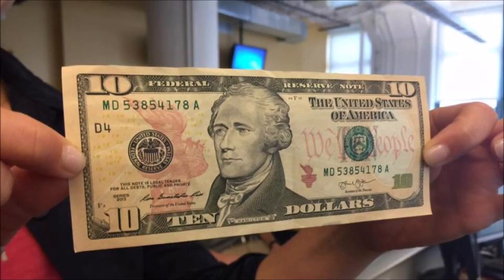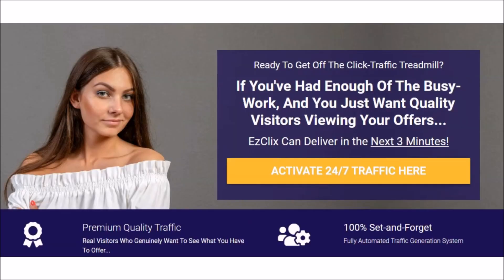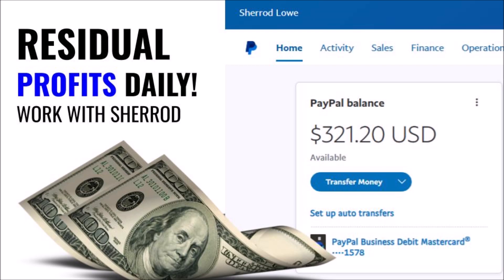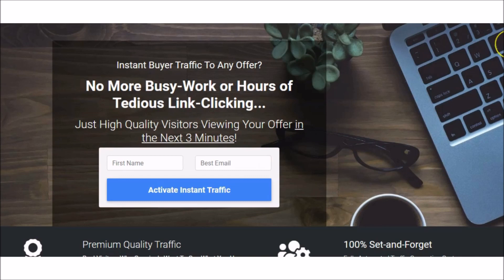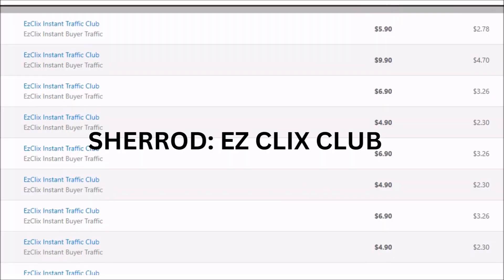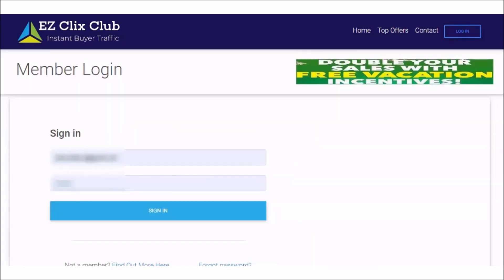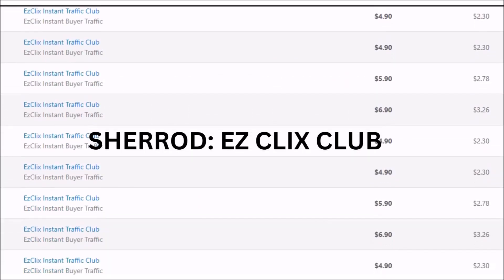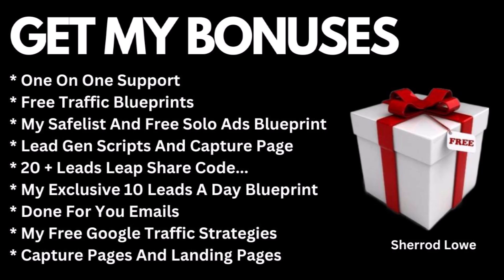👉 The $10 Residual Income Business! Ex Clix Club Review!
Ez Clix Club has just taken things to the next level. I have been a member of Ez Clix Club for two years now and what I noticed is that the owner, Brad, is always making improvements. I'm excited about the new improvements the new look and the new Compensation Plan. I have always loved to promote Ez Clix Club but now I'm going to promote it even more. If you're looking for a simple way to get traffic on complete autopilot, and get more exposure for your business, while building a residual income then I highly recommend that you check out Ez Clix Club.

As stated in my video, this is a low cost $10 business that can help you build a residual income. As we know, these days $10 businesses are what everybody's talking about right, well, Ez Clix Club can also be that $10 business that can be a game changer for a lot of people. Anytime you're in the position to promote traffic to other people and get paid come run with it and this example you getting residual income.

🔥 How I Made $200 In 7 Days By Giving Away Free Traffic!

FB Connect! Add Me As Friend! Thanks!